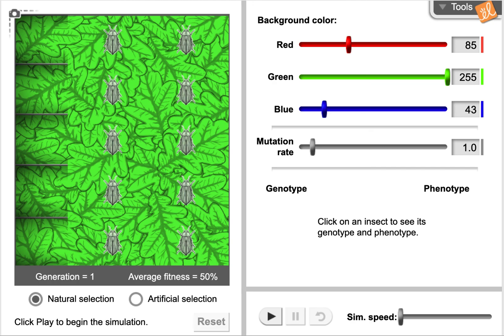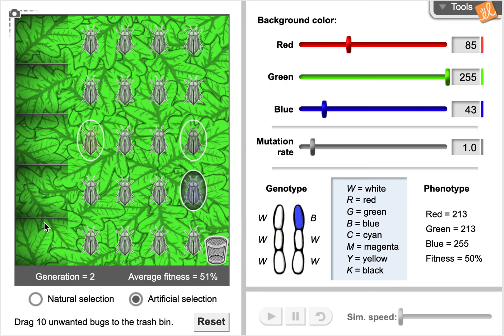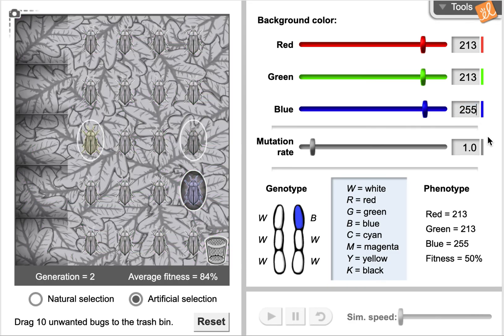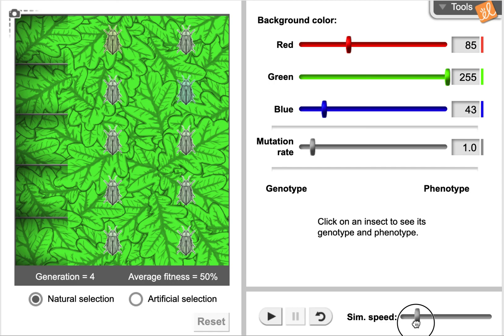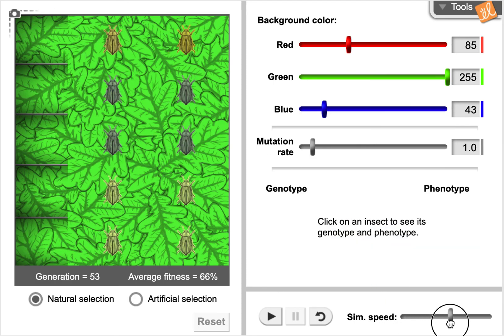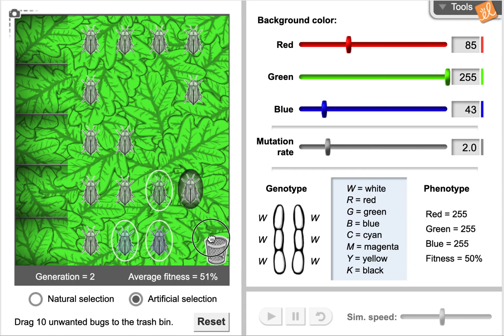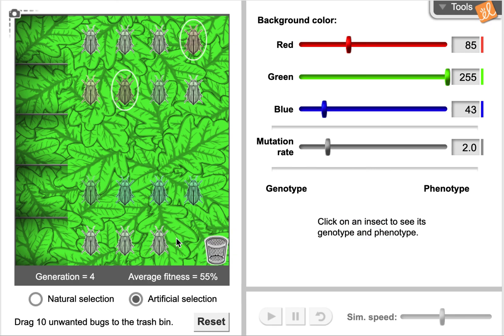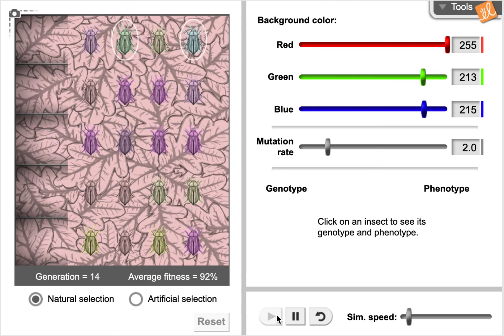Gizmo Lab - Artificial and Natural Selection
A walkthrough of the Natural vs Artificial Selection lab on Gizmos.